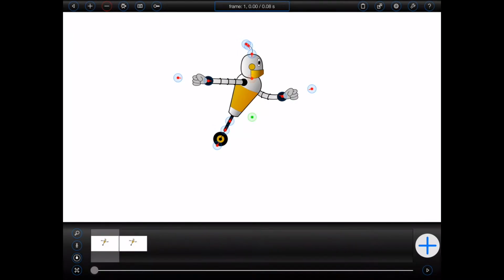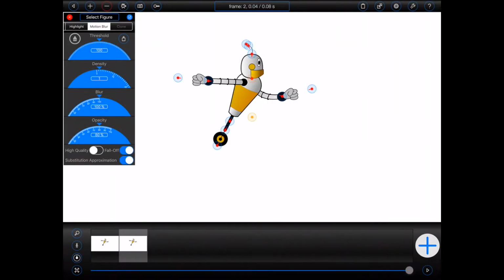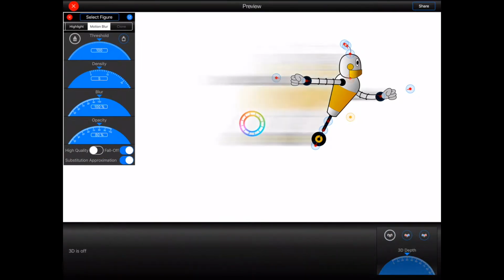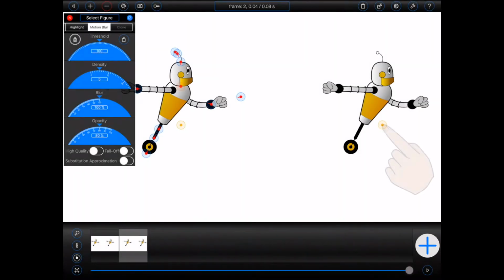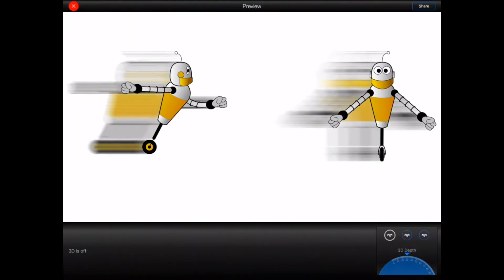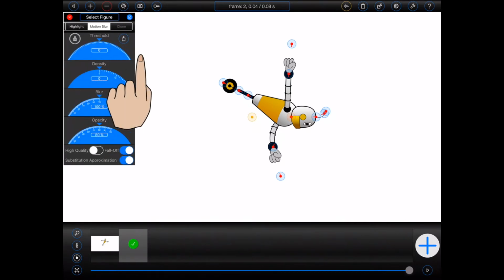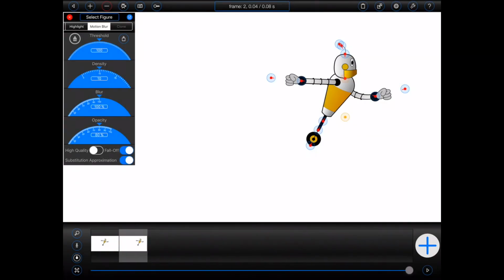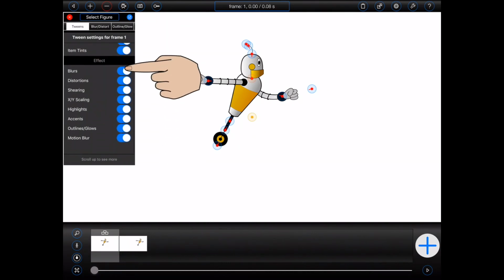Motion Blur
This tutorial covers the motion-blur feature found in Animation Pro 1.6.  Learn how to add motion-blur to figures.

Animation Pro brings desktop-class frame-by-frame animation to iPad.  Specifically designed for intermediate to expert level animators, Animation Pro includes a long list of professional tools, such as automatic lip-synching, cloning (for automated shadows and reflections), motion-blur and camera depth-of-field to produce stunning studio quality animations.

Supported devices: iPad Mini 2(or newer), iPad 3 (or newer), iPad Pro, Apple Pencil.